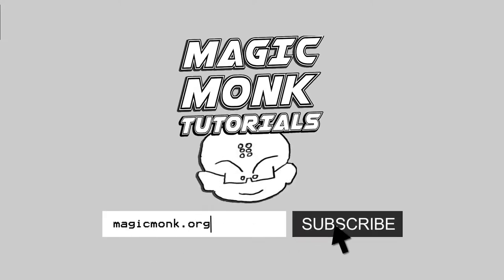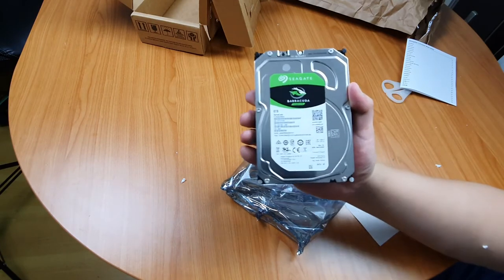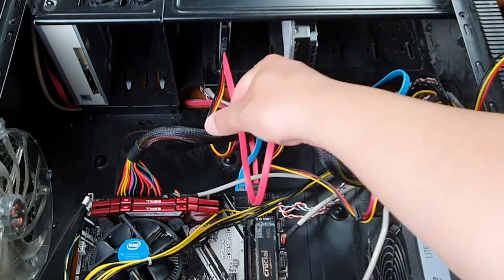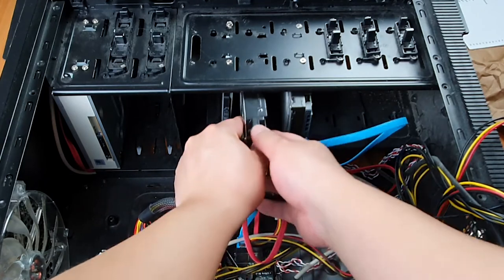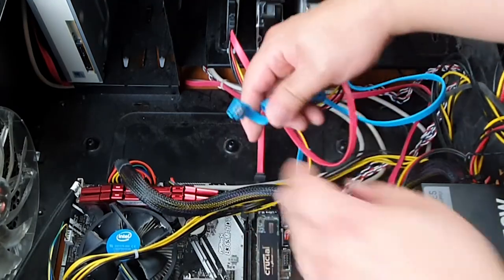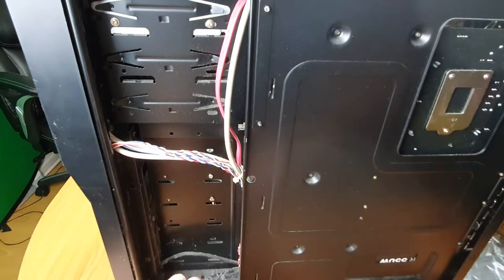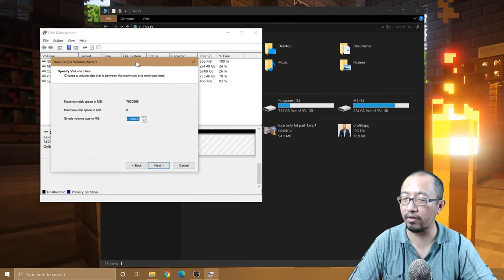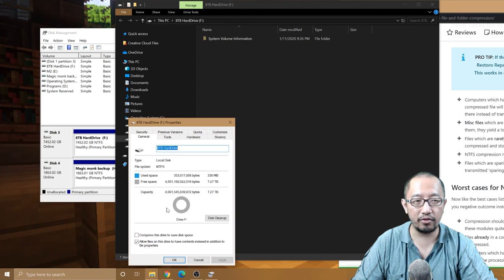How to install HUGE Seagate Barracuda 8TB Internal Hard Drive ($175 USD)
Can't believe an 8TB Seagate Hard Drive is only $242 AUD! ($175 USD). Here I show the video on how to install it (put it in your computer, connect it all up) and set it up in Windows 10.